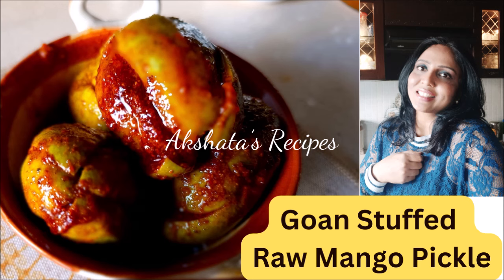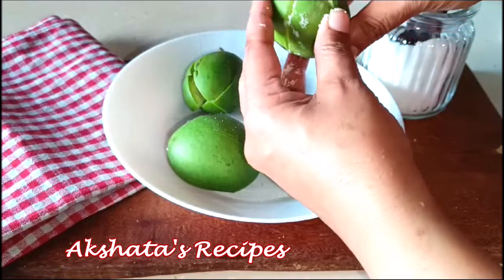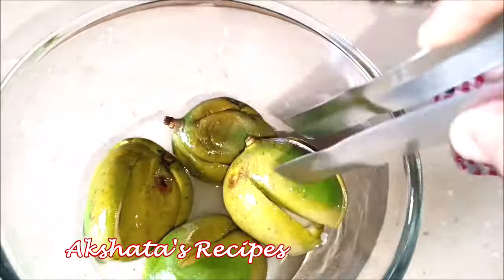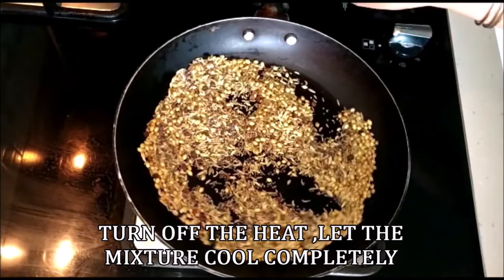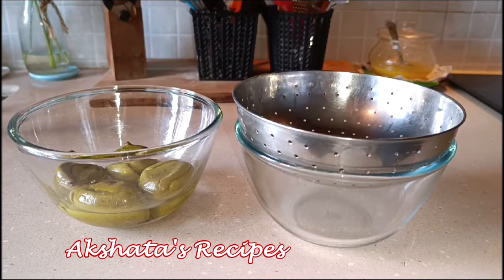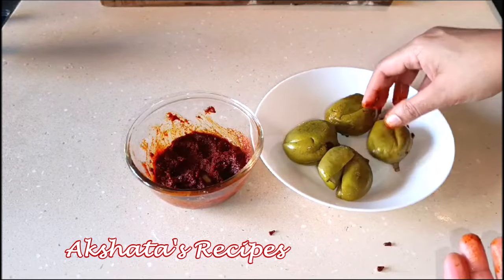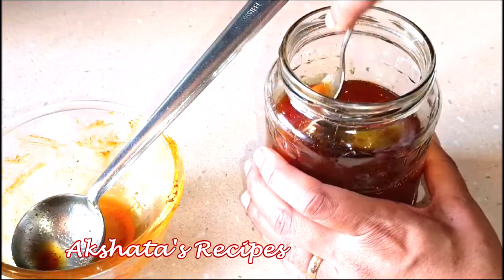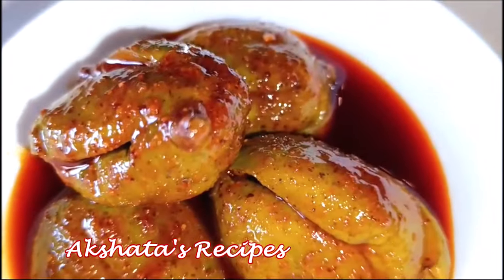Goan Stuffed Raw Mango Pickle Recipe|Bharlelya Torache Lonche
Today I am sharing with you one of my most favourite Goan raw mango pickles "Stuffed Raw Mango Pickle"
It's easy to make and delicious to eat.The longer you let it sit the more yummy it becomes.
I hope you try out this pickle recipe this summer.
for more amazing pickle recipes
some other Goan recipes
goancarrotpickle Carrot Pickle#GajarKaAchar
Goancuisine Goa Goanfood Pickles Goanpickle Carrotpickle howtomake Goanstyleगाजराचे लोणचेCarrotPickle#चमचमीतघरगुती आणि सोपं गाजराचं लोणचं | Homemade Pickle Pickle Recipe#चमचमीतगाजराचंलोणचंभाजीऐवजीबनवागाजराचंलोणचं BestPickleRecipe CarrotPickle Recipe#Sidedish | Quick & Easy Recipe | Simple Pickle Recipe | लोणचं बनवण्याची सोपी पद्धत | चपाती आणि लोणचं | Pickle Recipe In Marathi | Marathi Recipe |गाजराच लोणचं | Gajracha Loncha | Gajar Ka Achar | Instant Carrot Pickle#Gajaracha Lonche or carrot pickle..goantraditionalrecipes authenticgoanrecipes goanfood goanfoodvlogger goanvideos easyrecipes instantpicklerecipes goanbrinjalpickle goaneggplantpickle akshatasrecipes brinjalrecipes goanpickles eggplantrecipes बैगन का अचार#वांग्याचे लोणचेಬದನೇಕಾಯಿ ಉಪ್ಪಿನಕಾಯಿ ಮಾಡುವ ವಿಧಾನ#വഴുതനങ്ങ അച്ചാർ#খাইছেনে বেঙেনাৰ আচাৰ#వంకాయ పచ్చడిvangipickle